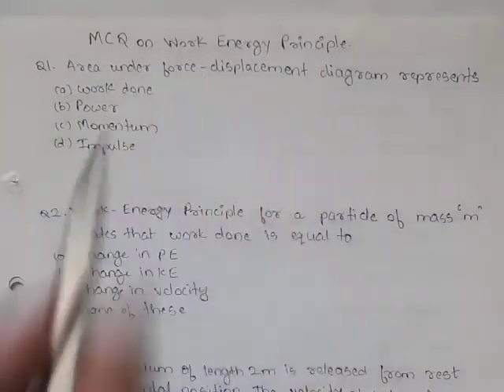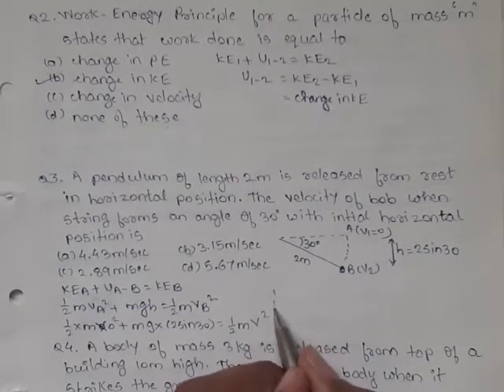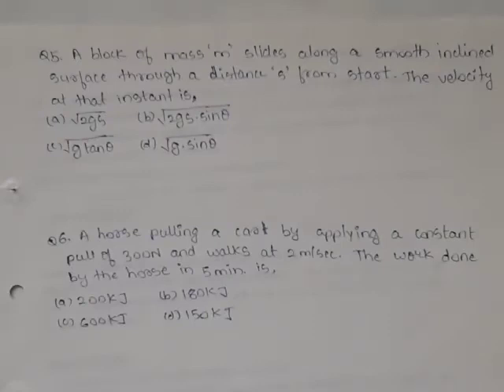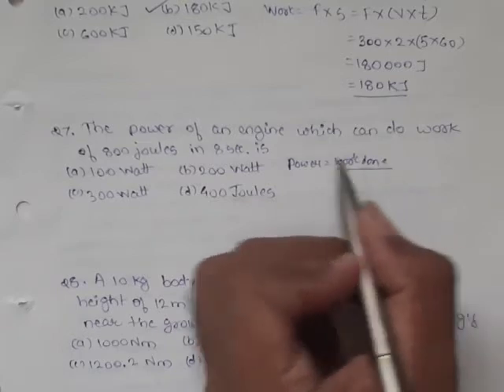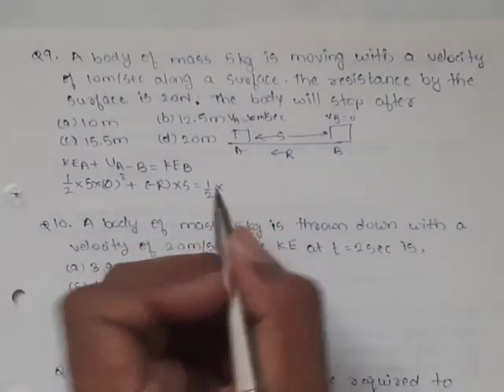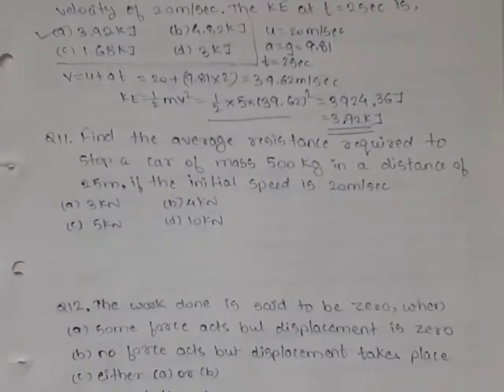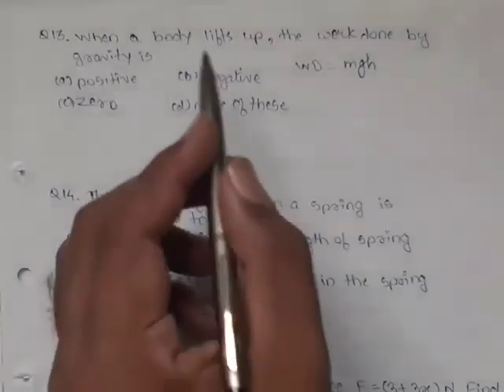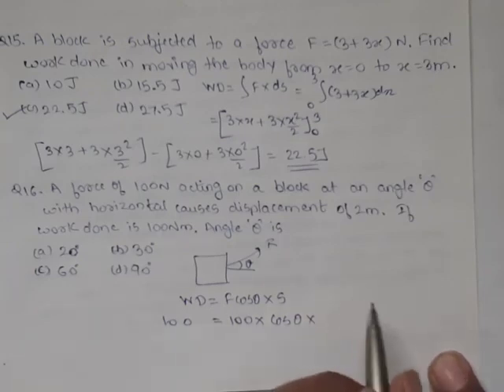Work Energy Principle- Multiple Choice questions (MCQ) Part 1 || ENGINEERING MECHANICS LECTURES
In this video we are discussing about detailed solution of multiple choice questions on work energy principle. This part is included in first year engineering syllabus as well as this topic is important for preparation of GATE exam for PG in civil engineering.